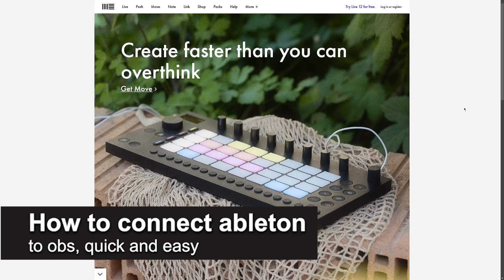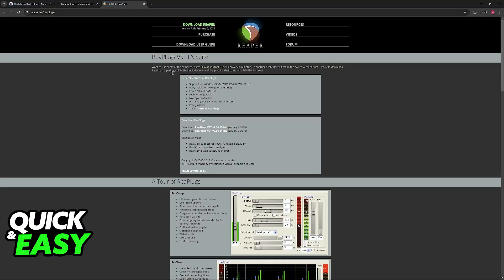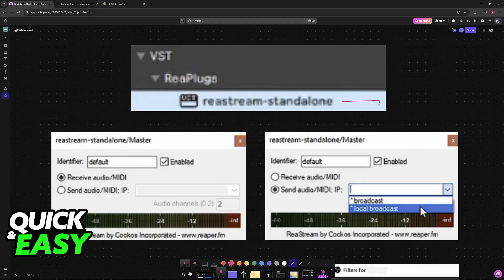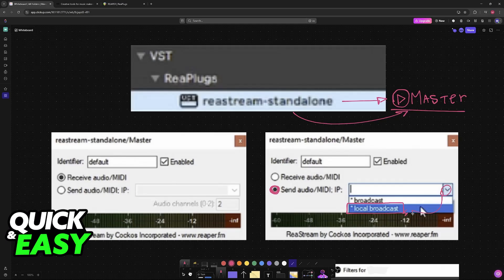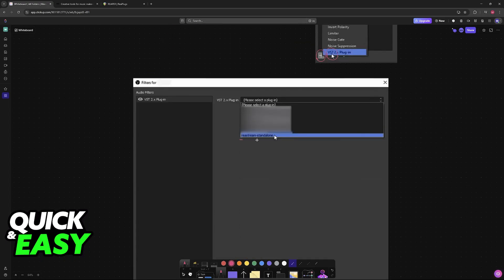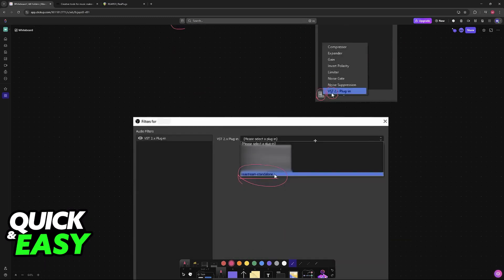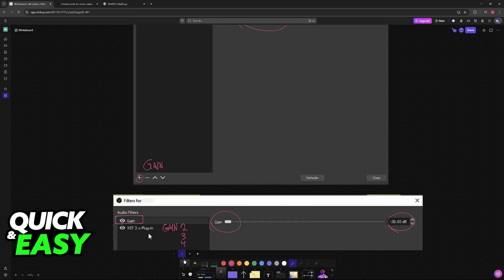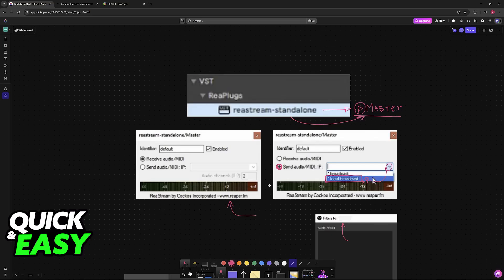How To Connect Ableton to OBS (2025) - Step by Step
I will solve your doubts about how to connect ableton to obs, and whether or not it is possible to do this.

I hope I have helped you with the video!